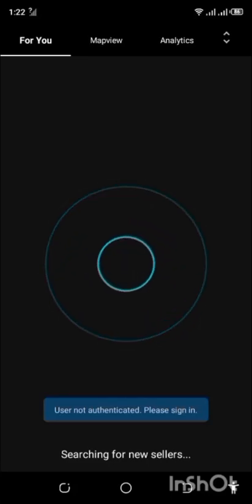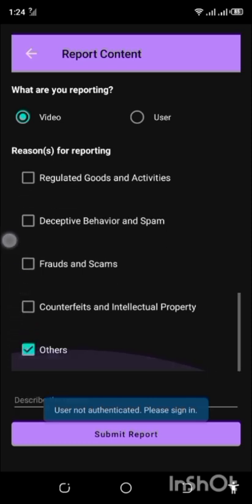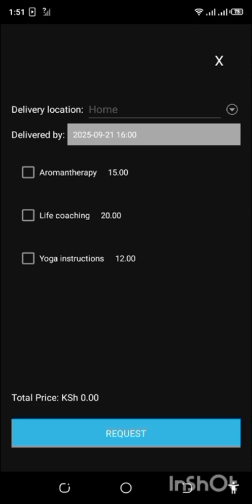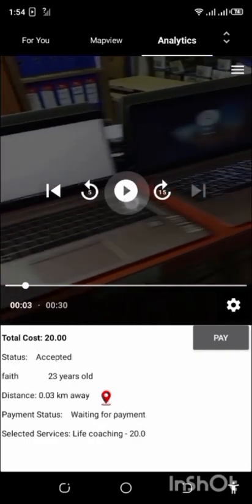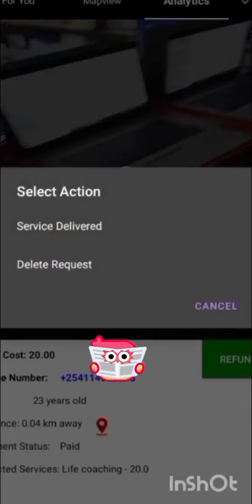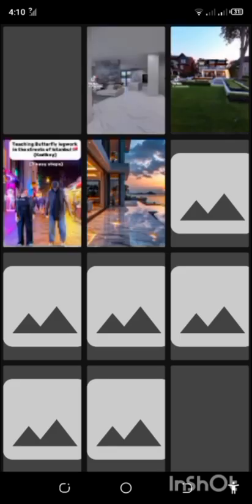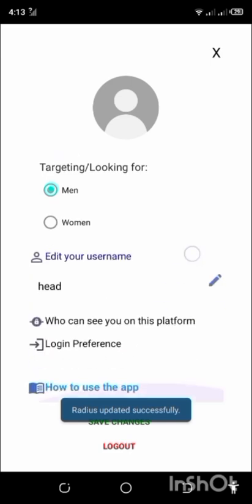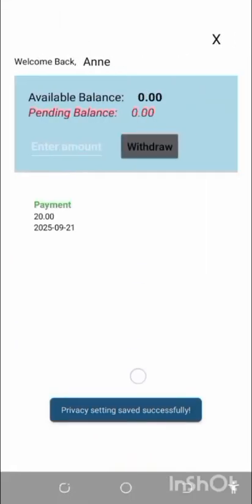September 24, 2025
Buyer account